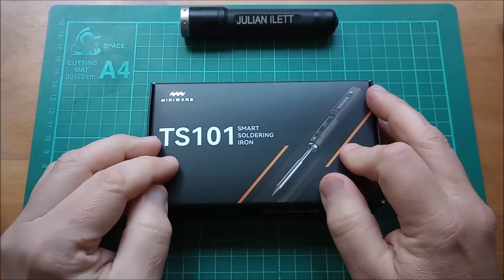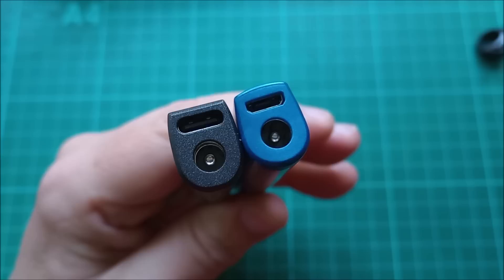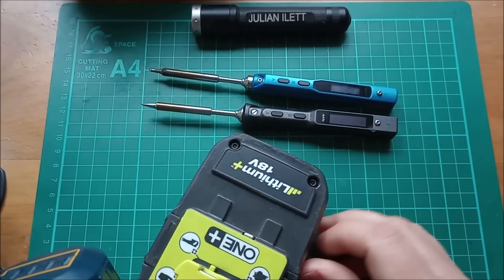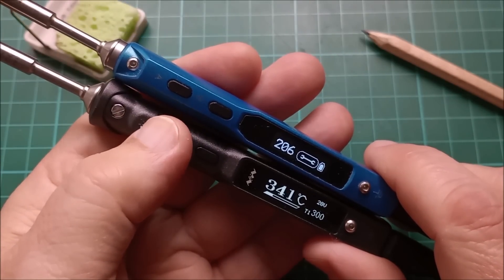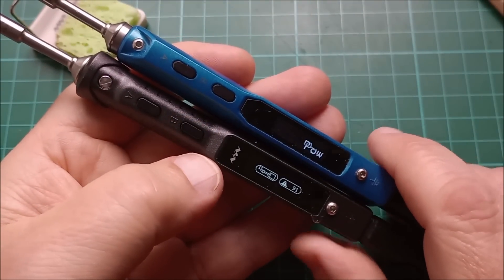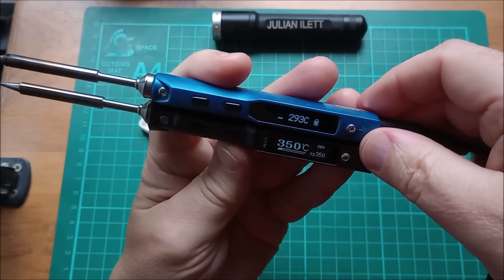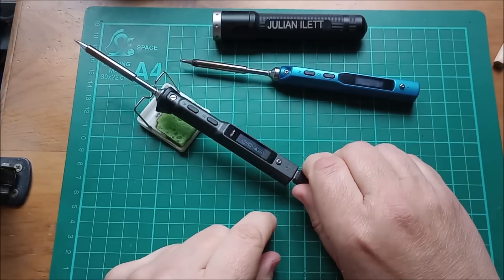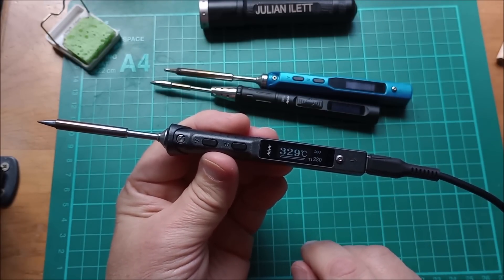TS101 Soldering Iron - Better than TS100?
Comparison between the TS101 and the TS100 soldering irons.

TS101 main features:
Dual power source - DC barrel jack or USB type C Power Delivery.
Larger 128x32 pixel display.
Sprung ball grip for soldering tip.
3 adjustable user temperatures.
Boost temperature.